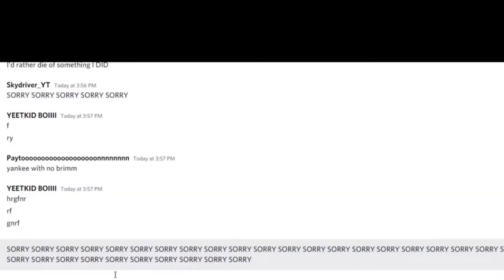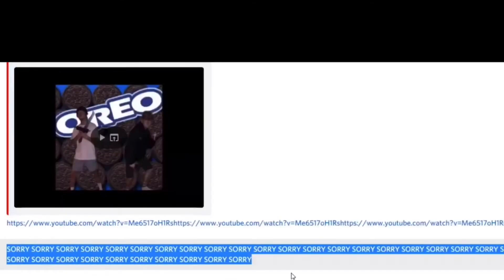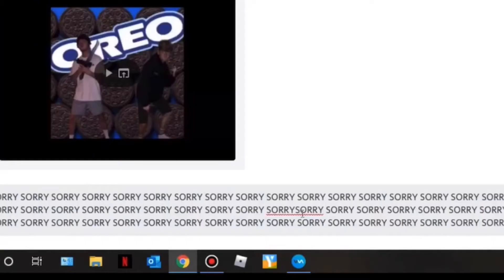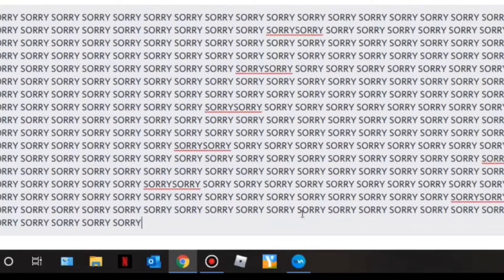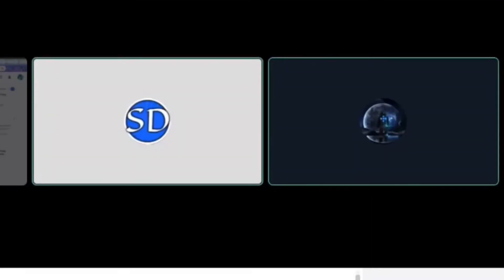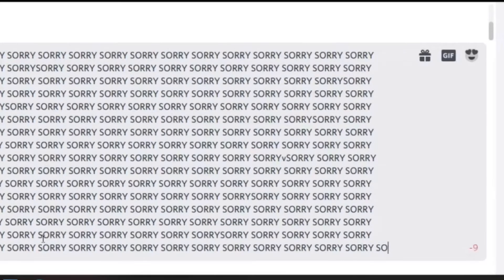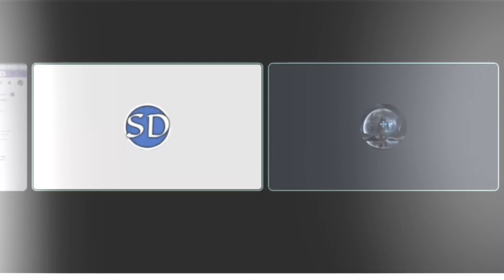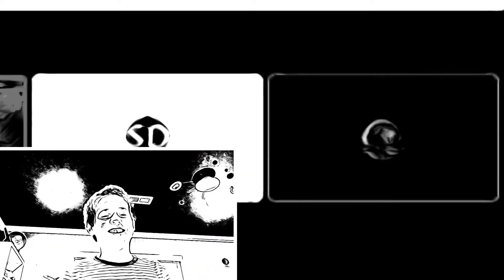Trolling people on discord part 1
Hey guys today I’m trolling people on discord LOL